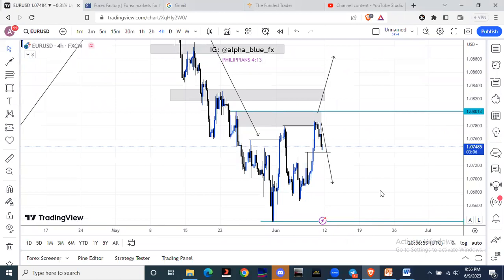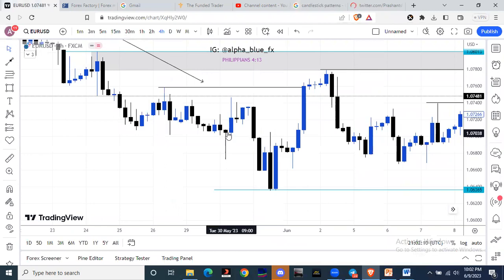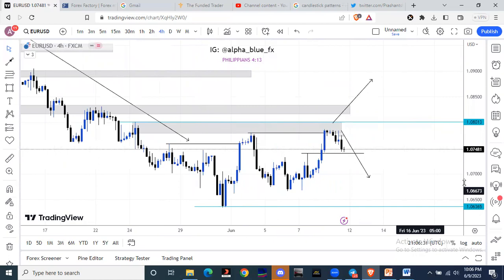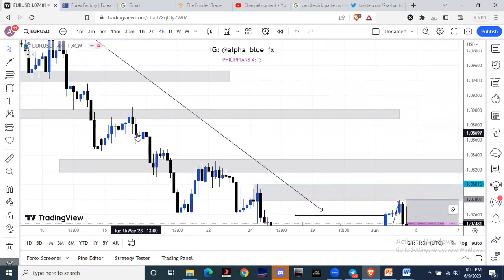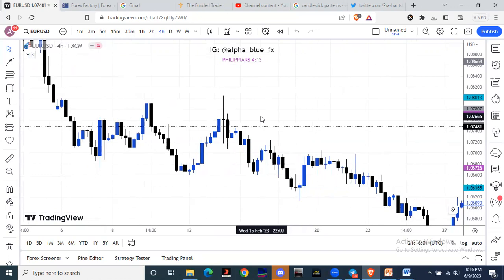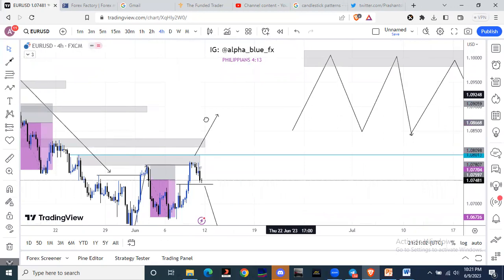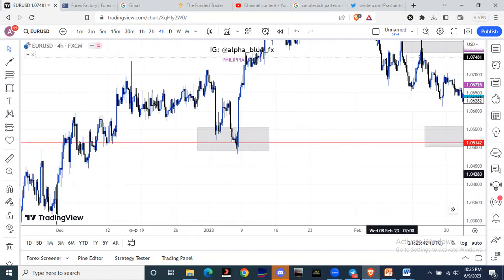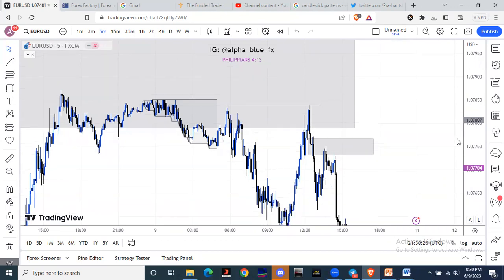AB FX BOOTCAMP DAY3 PART 2